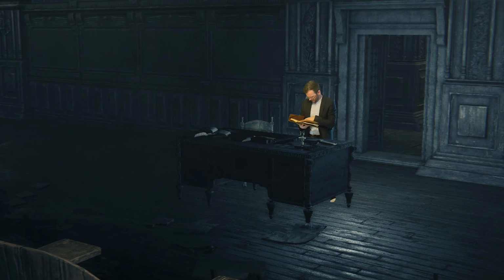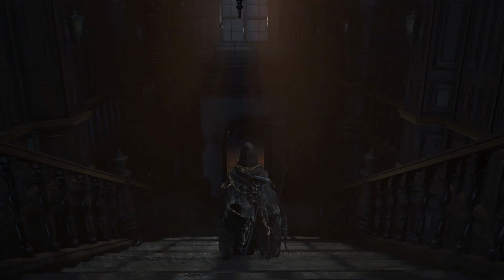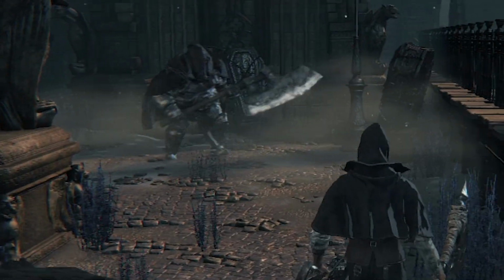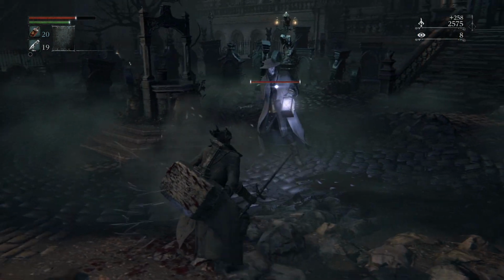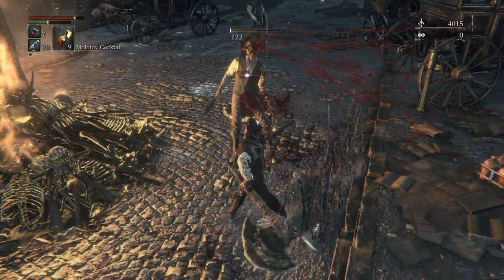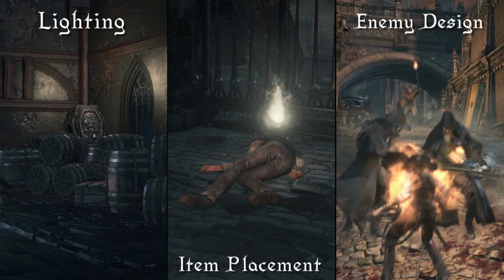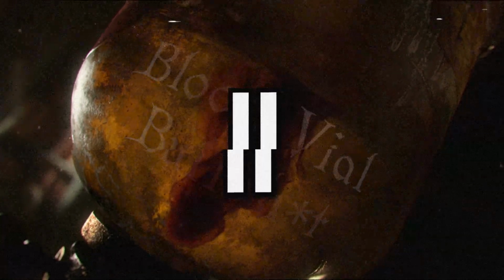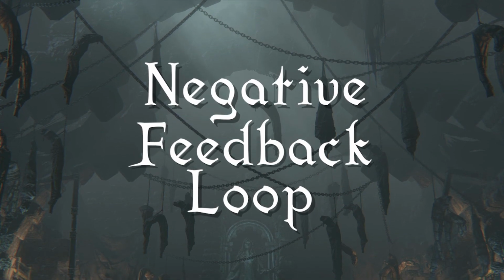The Anatomy of Bloodborne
Alright guys and welcome to The Anatomy of Bloodborne

In this episode, we take a look at how Fromsoftware created their levels to invisibly guide the player throughout the world of Yharnam & subtly guide the player in boss battles through musical composition.

All 3d Models in this video were made by Sam Elliott at TopologicalCrafts. Shoot him some cash and get some funky 3d prints form this HUNK

Timestamps:

Introduction - 00:00

Overview - 00:25

Non-Intrusive level Design - 01:45

Lighting & Item Placements - 02:35

Enemy Design - 03:15

The Funnel - 04:15

The Pursuit of Proactivity - 06:05

Blood Vial Bullsh*t - 07:30

Blood Blood Revolution? - 09:30

The Mechanics of Madness - 12:30